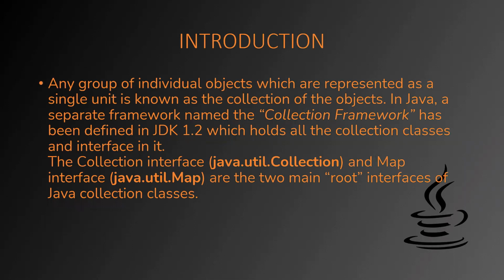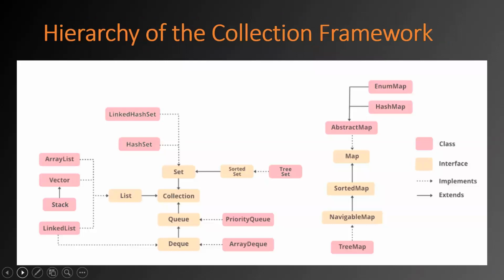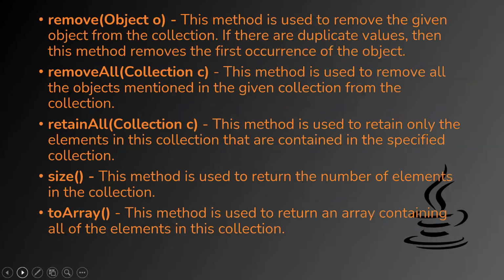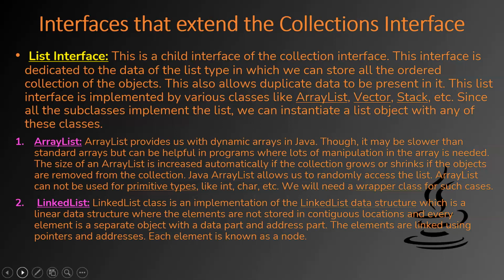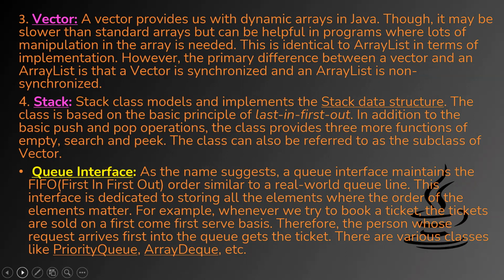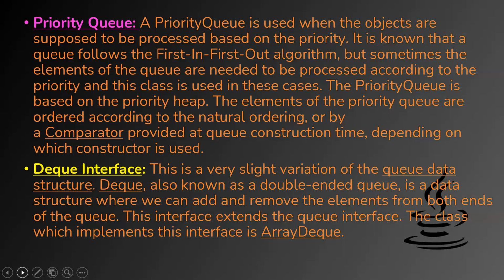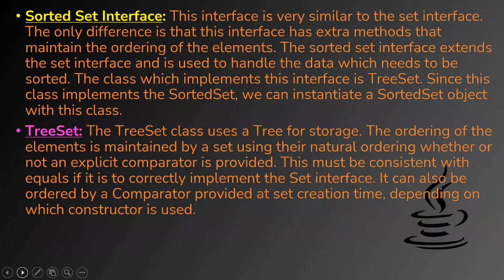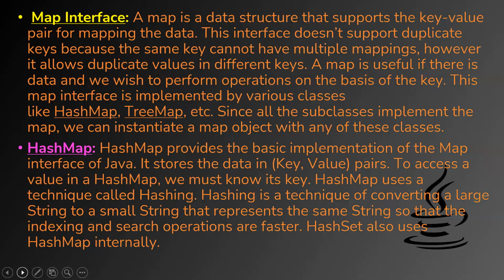COLLECTIONS IN JAVA